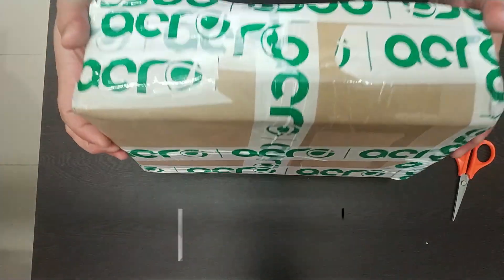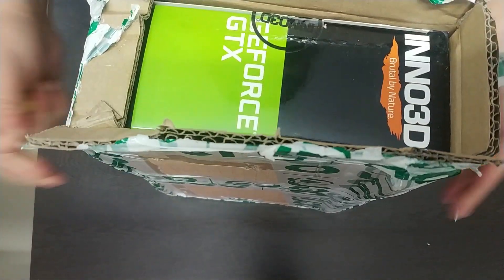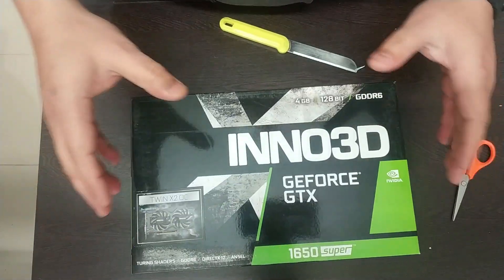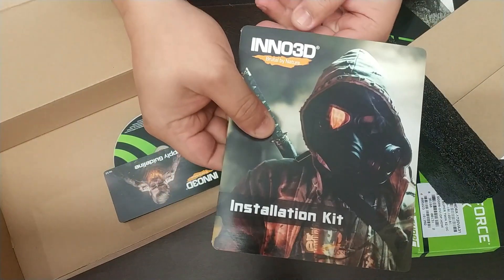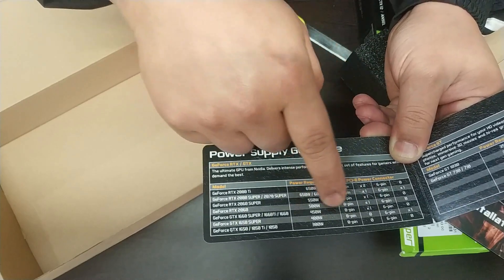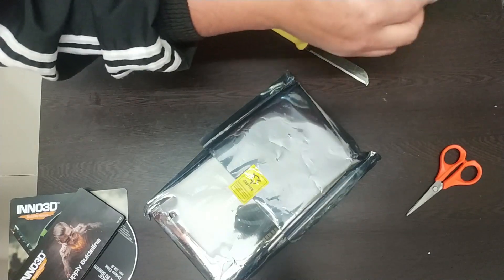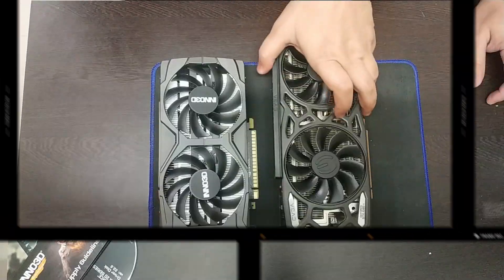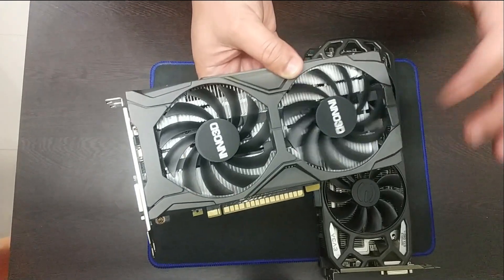NVIDIA GTX 1650 Super Unboxing and Review[HINDI]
Professor Tech is a leading expert in the PC and Gaming industry, helping thousands of Subscribers/Members with Building Amazing Budget PC Builds. We’re passionate about PC, Mobiles Phones, Gaming, Streaming, Tech Hardware and we’re excited to share that knowledge with you.
We post Daily, and we can’t wait to see you there.

All in all, you have a game plan for starting a YouTube channel (and growing it).

CPU : AMD Ryzen 1700 @ 3.65 GHz
GPU : EVGA GTX 1080Ti SC Black Edition
Case : Antec DF-600
Motherboard : MSI B350M-Pro VD Plus
RAM : Zion Blaze 16 GB DDR4 2400 Mhz
HDD: Seagate 2TB
SSD: ADATA 120GB

My Laptop Asus Vivobook S14

Headphones Logitech G933 Artimis Snow Edition

Mic Samson Q2U

Speakers Boat Stone 600 Water-Proof

Mouse LogitechG Hyperion G402

Controller Cosmic Byte Nebula 2.4G Wireless Gamepad

Sponserships :
Paytm/GPAY/PhonePe/PayUMoney
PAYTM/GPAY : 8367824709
For Credit Card/Debit Cards/Any Other wallet

नमस्कार दोस्तों | मेरा नाम Professor Tech है और मैं PC Builds, Gaming, Streaming  और दुसरे  Tech topics पे विडियो बनता हु | फ़िलहाल Cyber Security में काम करता हु और YouTube मेरा शौक है | Support करने के लिए चैनल को ज्वाइन करें.

Rs 30000 Gaming PC Build

Like If you like the content, share if you find this helpful.